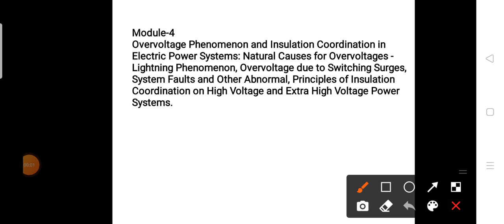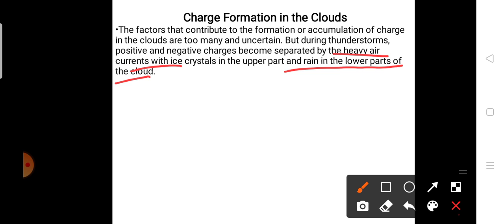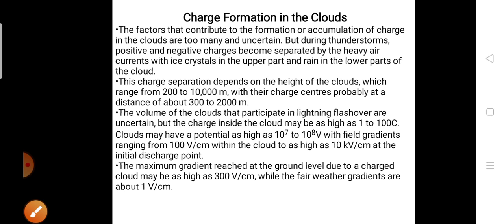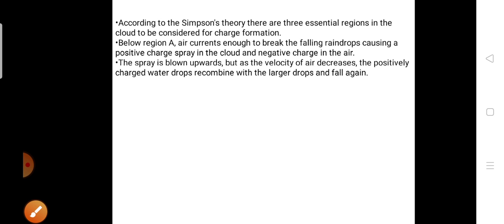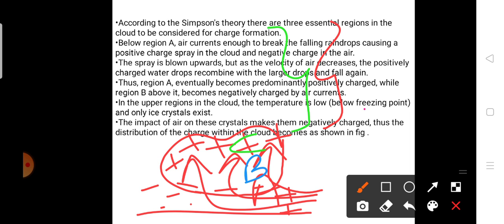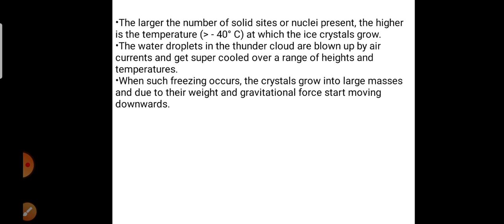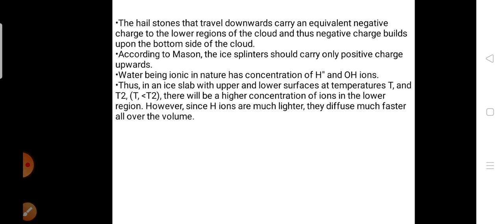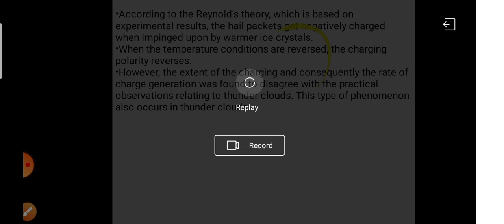JCE EEE HV-17EE73